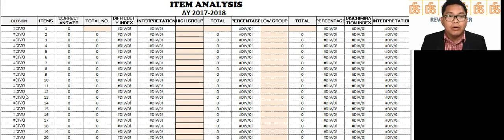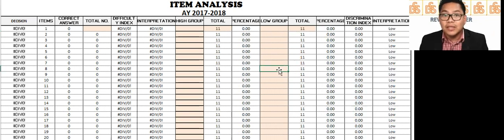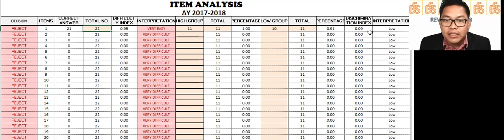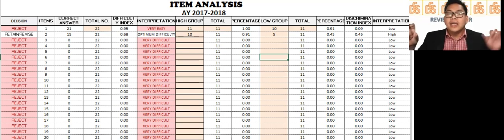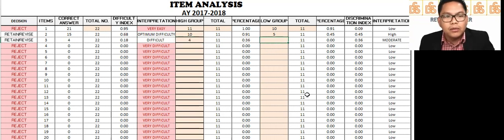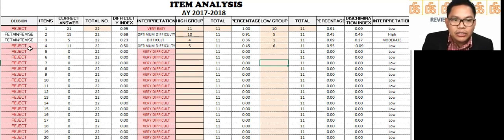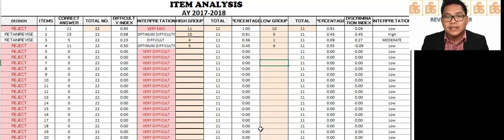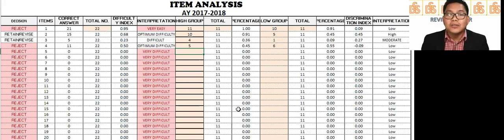Item Analysis Using Excel Program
This video contains a discussion on how to do item analysis using specific excel program.